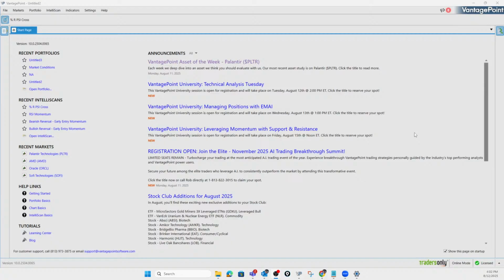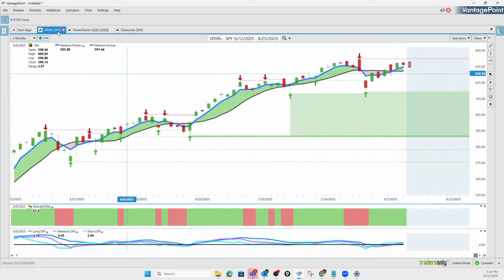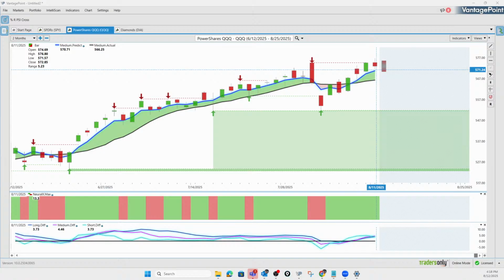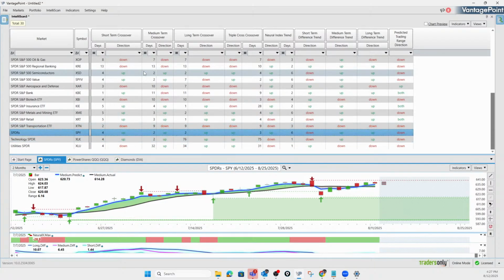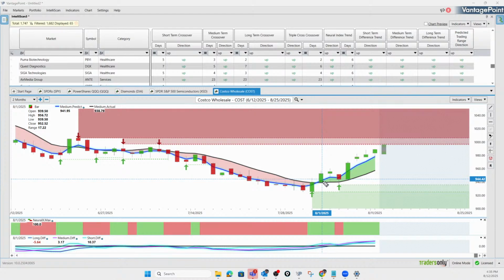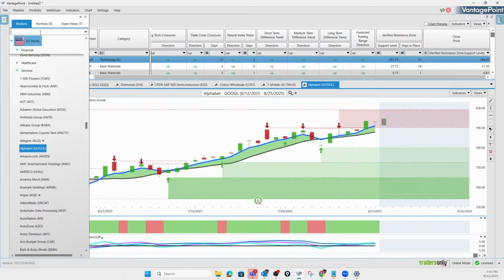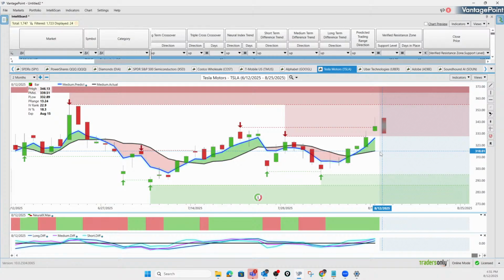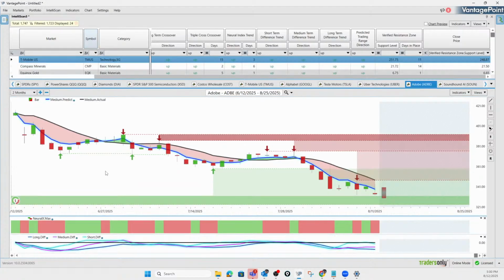💰 Follow the Money: Top-Down A.I. Trading with Real-Time Market Sentiment Analysis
🔴 LIVE TODAY at 4 PM ET: Learn how to follow the money using VantagePoint's top-down A.I. predictive analysis that reveals market sentiment!

Today's LIVESTREAM reveals:
✅ How smart money moves BEFORE retail investors catch on
✅ Live sentiment analysis across sectors and markets
✅ Top-down A.I. signals that identify capital rotation
✅ Where smart money is flowing RIGHT NOW
✅ How to position yourself ahead of major market moves

📊 LIVE: Participate in our A.I. analysis and identify where money is moving!

💬 INTERACTIVE: Share the ticker symbols you want forecasting for in the chat!

Stop guessing where markets are heading, predict market trends 1 - 3 days in advance with VantagePoint.

⏰ New to VantagePoint? It's time.